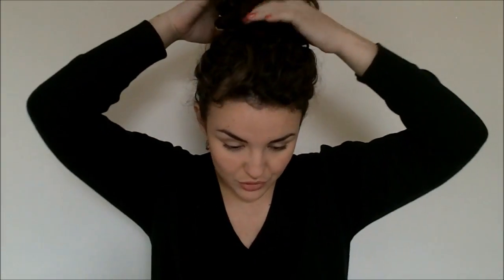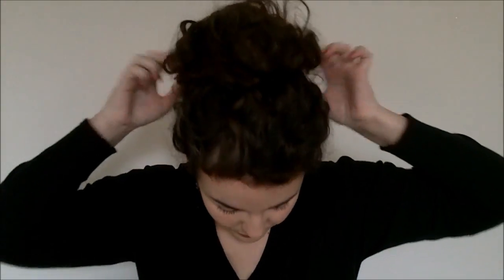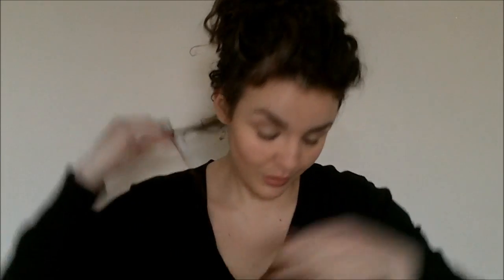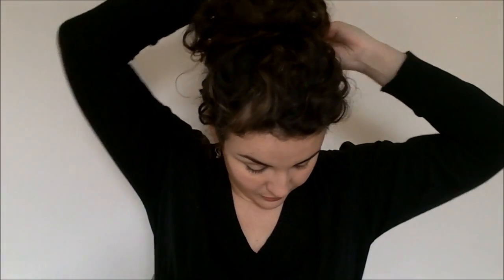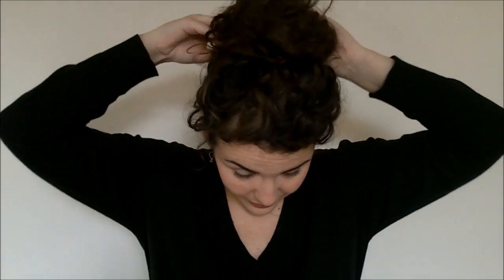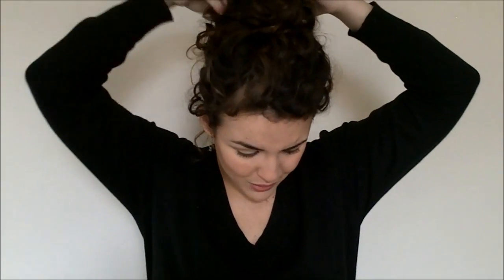Messy Top Knot For Curly Hair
What you will need:
A texturerising spary, I used the Charles Worthington rough & tousled salt spary
Hair clips (dep on how much hair you have)